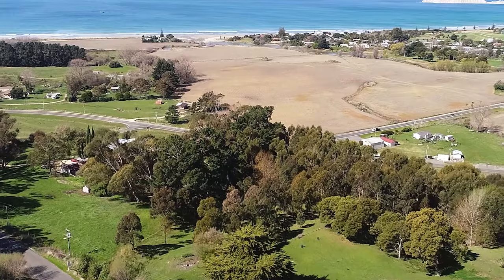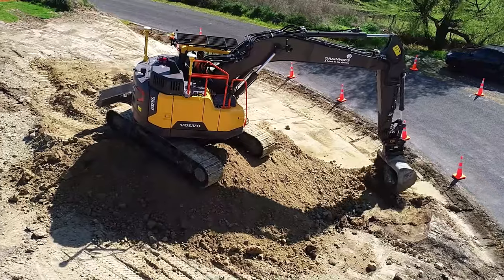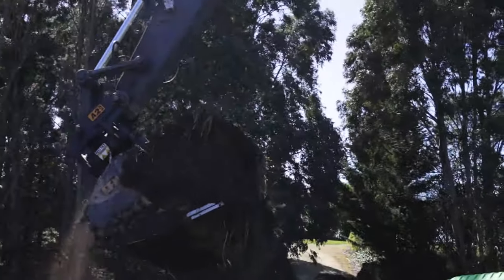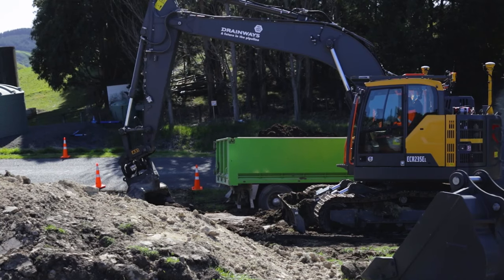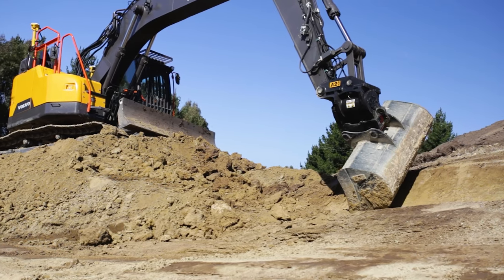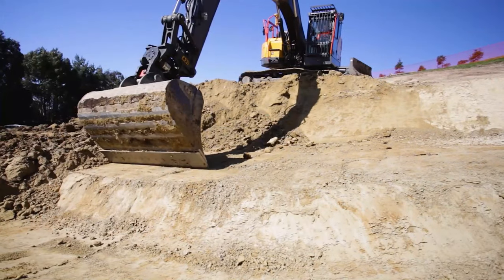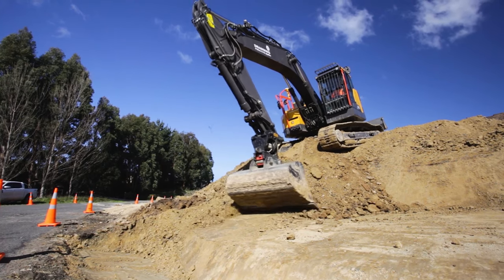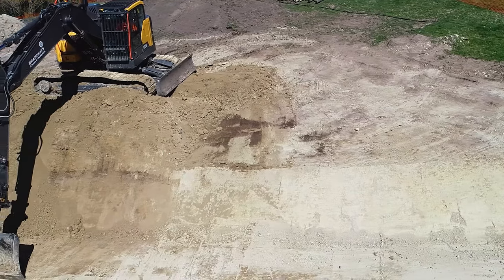Customer Profile: Drainways with Heli-Tilt on ECR235 Excavator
Drainways is a long time Attach2 customer and recently added a new zero swing ECR235 to the fleet, equipped with Heli-Tilt coupler.

Just starting on a new treatment plant in Waimarama the GPS enabled digger makes quick and accurate work of battering and shaping the site.

Jaydon Currie, one of the company directors and hands-on project manager, tells us about what they do, and how they've found the Heli-Tilt!

Attach2 is a premium attachment supplier with manufacturing hubs and offices in New Zealand, Australia and North America. We do more than just make attachments; we work with our end-users and dealers to make operator-centric attachments that improve productivity and user-friendliness.

Fast Fulfilment - Quality Assured – Excavator Performance – Product Utility

We Supply: Hydraulic Quick Couplers, Tilting Hitches, Buckets, Wide Buckets, Mud Buckets, Tilt Buckets, Trench Buckets, Spade Buckets, All in One Buckets, Multi Grab Buckets, Rotating Grabs, Rippers, Root Rakes, Track Guards